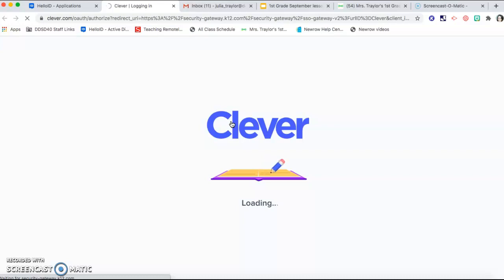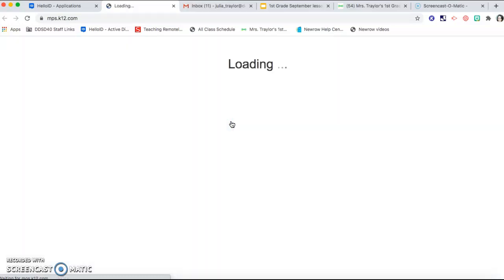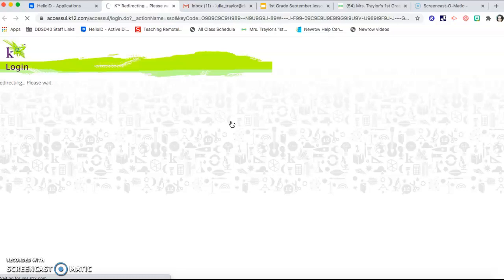video for Deedee